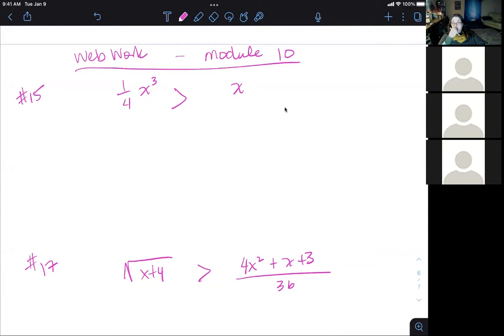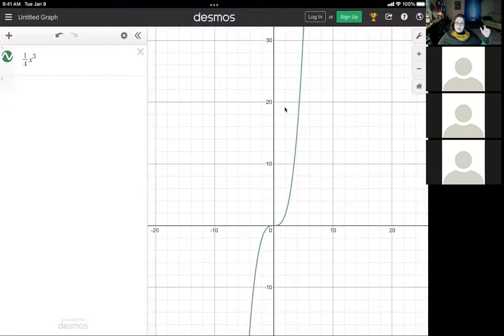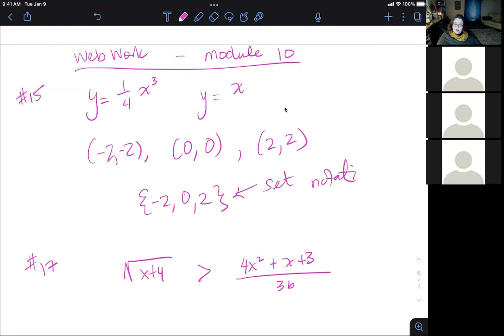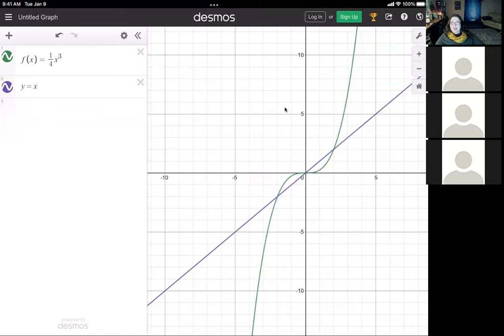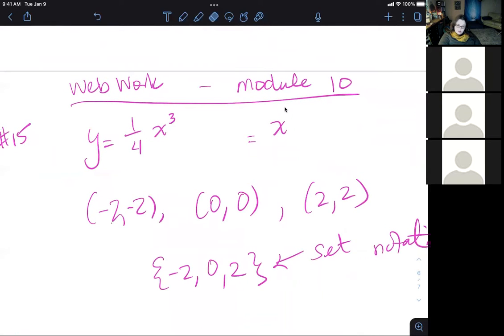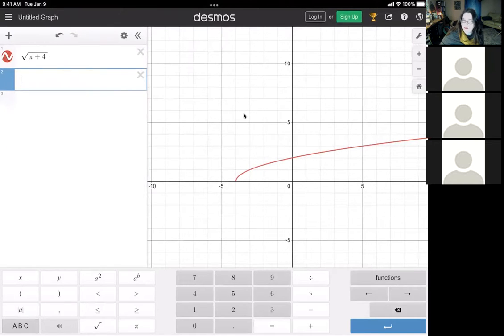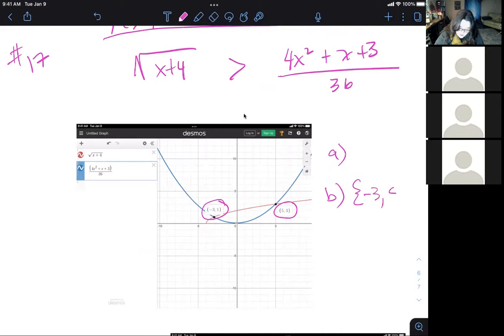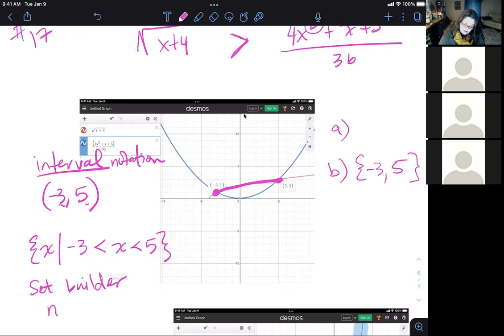Solving Equations Graphically - Math 65 Review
In this video Micki Josi meets with a few of her students to talk about using Desmos to graph equations.  Using the graph we can solve equations and inequalities.